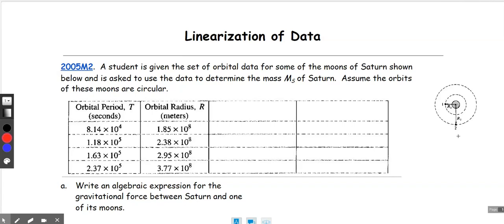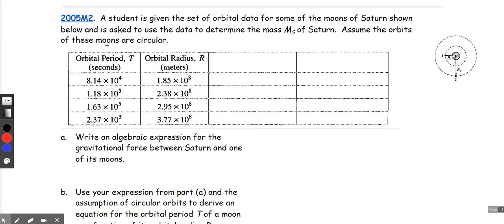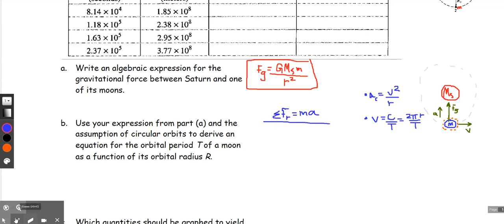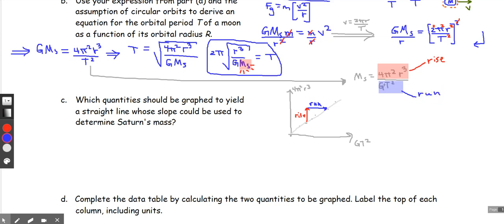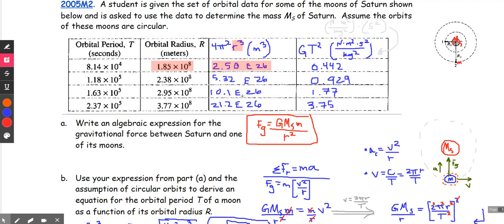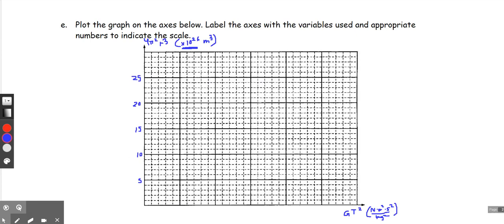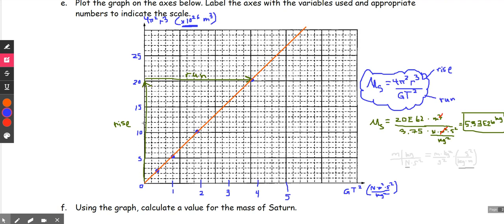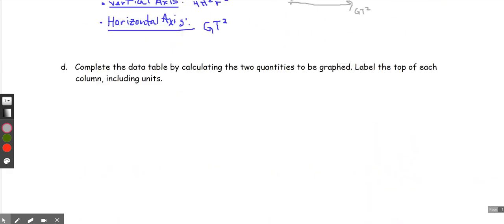AP Physics C - Mechanics: Linearization 2005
AP Physics C Mechanics: Common type of free response test question for the AP Physics C exam.  I call it a linearization problem. Essentially, you are given some data and need to use it to calculate a constant for some physical relationship that is described by the exam question.